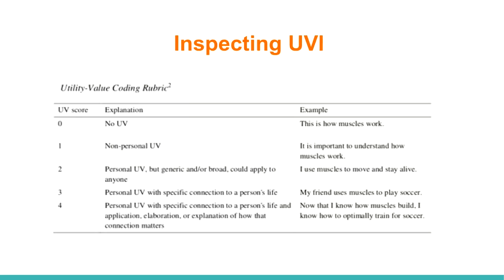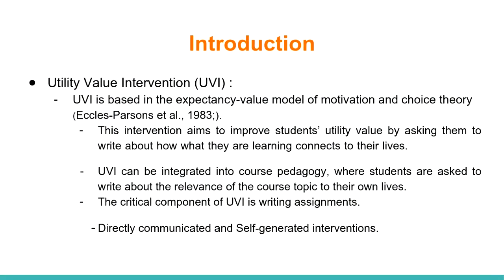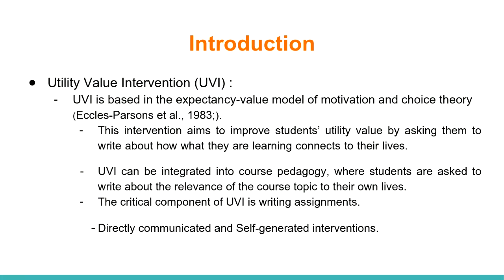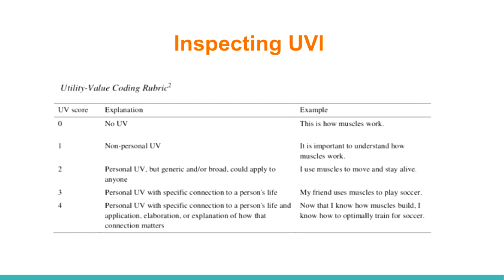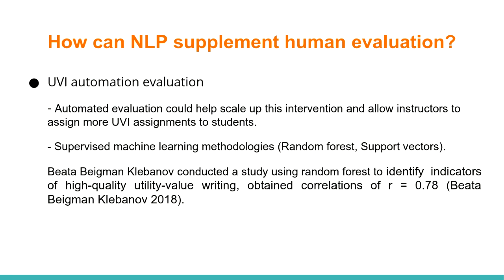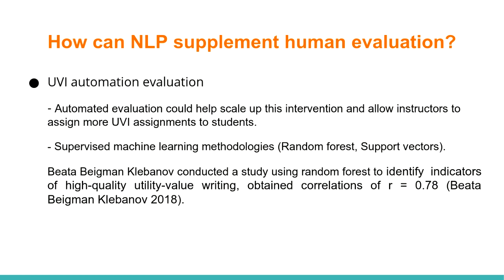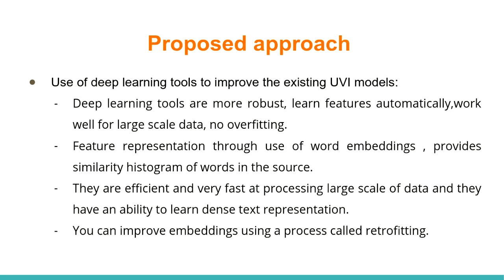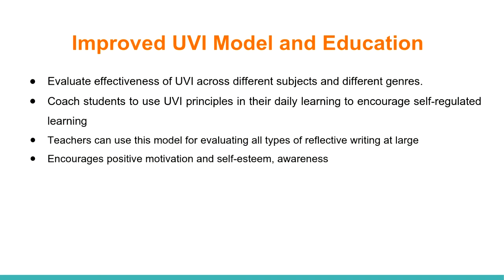DSFSI: B Masikisiki - Automating Utility Value Intervention(UVI) evaluation [NLP, Education]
Numerous pedagogical methods have been used in order to find ways that can improve educational outcomes throughout schools. Student’s outcomes can be affected by a number of reasons such as lack of motivation in the study field or psychological reasons such as lack of interest in certain topics or lack of confidence in their abilities. According to John Dewey, keeping students interested in the course content can be viewed as a crucial factor that can improve their performance⁠. Durik and Harackiewicz state that one way to develop a student's interest in activities is to find meaning and value in those activities, they argue that the higher a student's perceptions of task value and competence-related beliefs, the better students perform in a task⁠.

One the method that has been viewed as a powerful predictor of interest is called Utility-Value Intervention (UVI). UVI refers to the value a task has for an individual because it is useful for achieving current or future goals and it helps students focus on the personal relevance and usefulness of the course material (Eccles et al., 1983)⁠ .

UVI can be integrated into course pedagogy, where students are asked to write about the relevance of the course topic to their own lives. These writing interventions in which students write essays connecting specific course content to their own lives have proven to be effective for students who doubt their competence and have a history of poor performance.

However, the process of grading the written intervention is still manual and is viewed to be time consuming and costly. Graders need to have a background of the course content and fully grasp the principles of UVI[3]. An article that was published by (Beata Beigman Klebanov Jill Burstein , 2016) highlights that having an automated evaluation process of UVI could help scale UVI interventions and can make the principles of UVI implemented to a larger scale. In this study, we propose to implement the principles of UVI in an African context by conducting practical experiments as a way of investigating the effectiveness of UVI. An evaluation student’s background performance before the implementation of UVI and after the use of UVI will be conducted. Most of the current implementations of automated UVI models employ supervised machine learning methodology such as random forest regression to evaluate the degree to which the writing sample can be automated for scoring, however accuracy for all writing genres is still a big challenge[4]. The results of the  practical study that was conducted by a group of researchers from the  University of Wisconsin indicates positive results for a genre of personal essay, but negative results for the letter genre. This study will therefore make use of recent deep learning technologies that support natural language processing as a way of improving the accuracy of the current automated UVI models and to evaluate how the models will perform with African data. A request for collaboration with the department of linguistics has been requested for the reason of getting more insight about rules of language processing during the implementation of automated UVI scoring model, especially the feature extraction process.